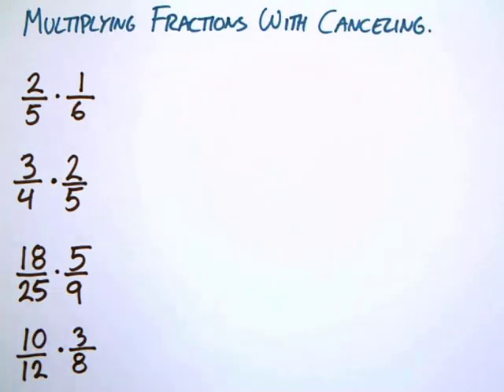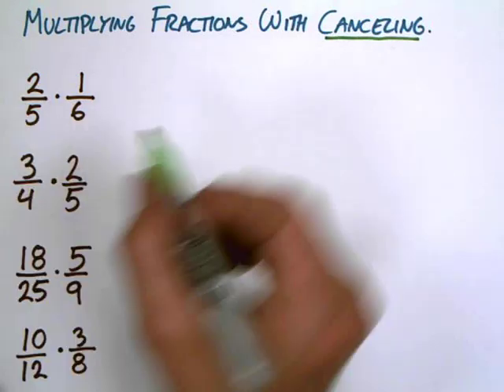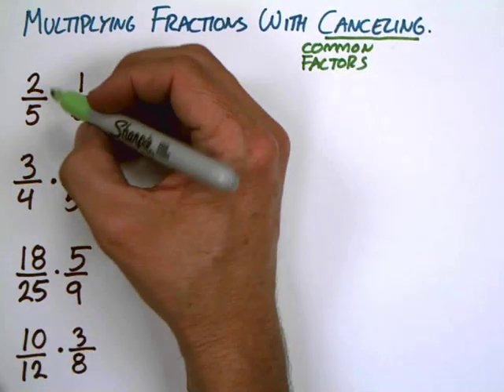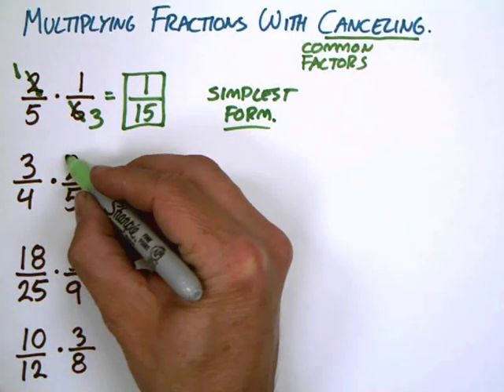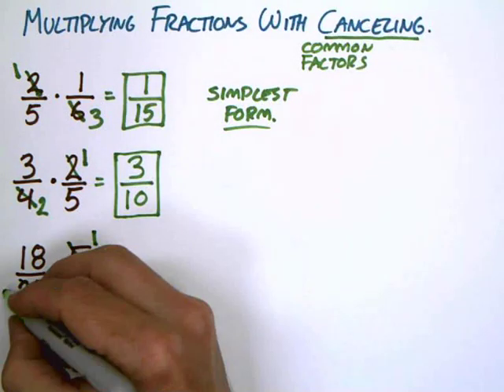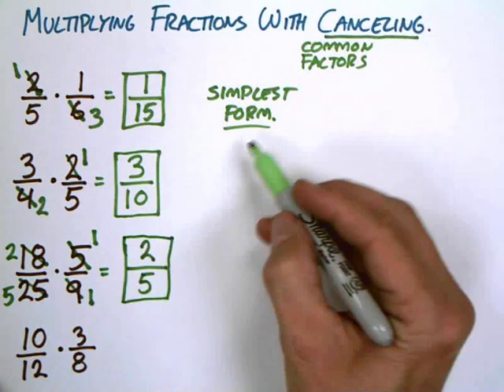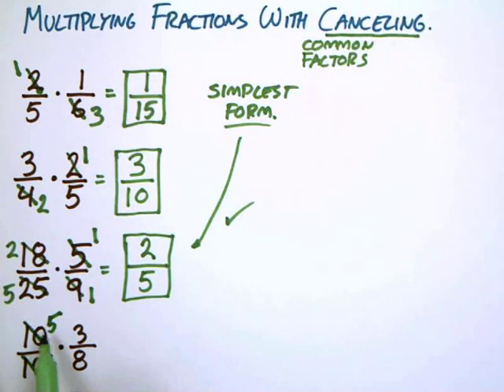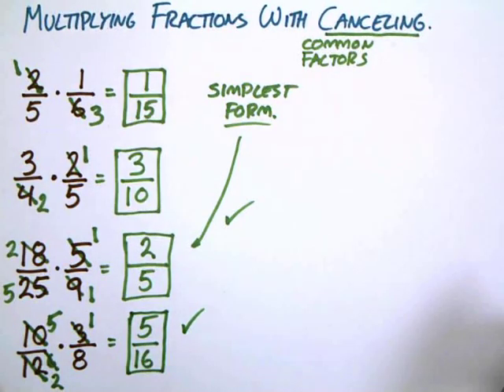Multiplying Fractions with Canceling